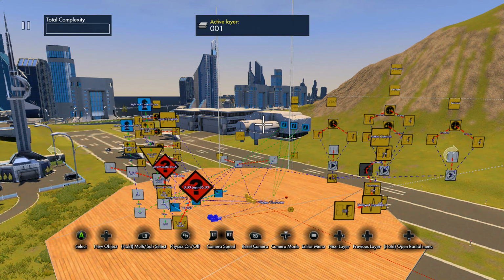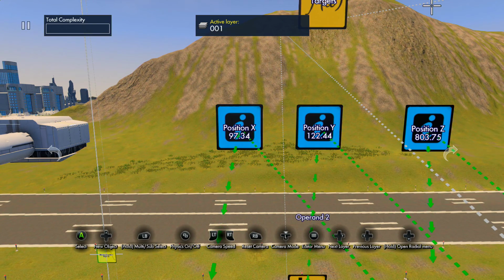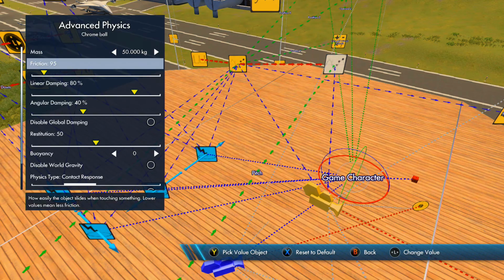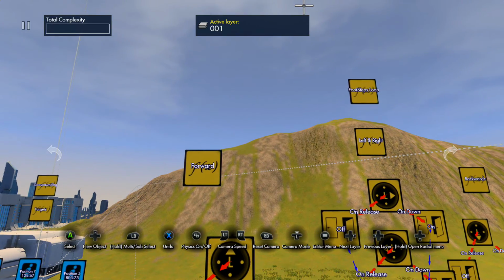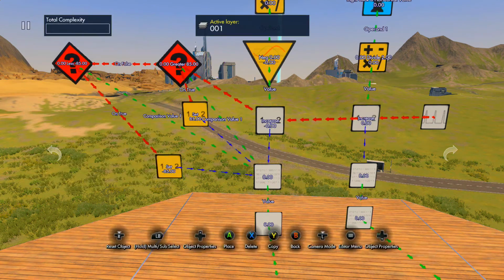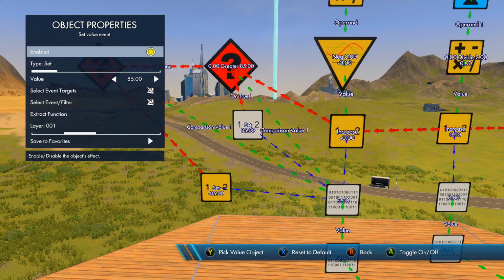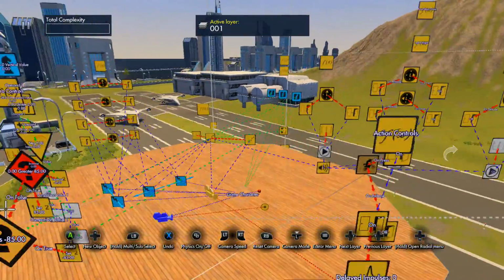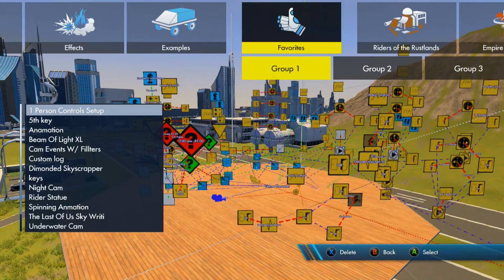Trials Fusion 1st Person Controls Tutorial With Commentary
l'll show you how to move the camera with the right sticks & the game object with your left sticks at the same time with also footsteps sounds.   Requires intermediate Math skills  Grade 8 - 12 Area